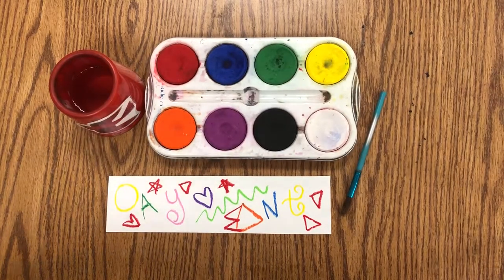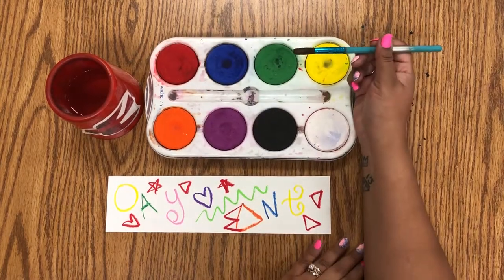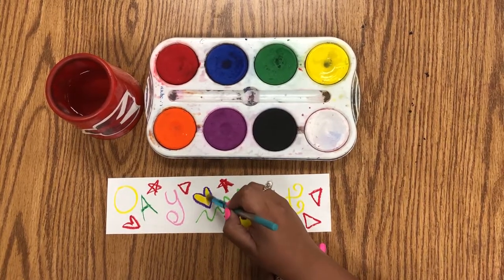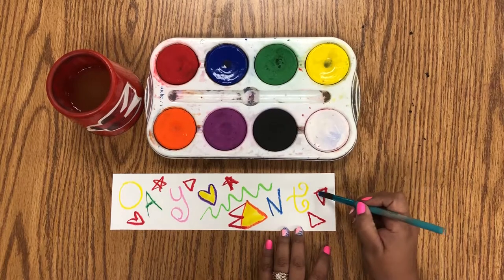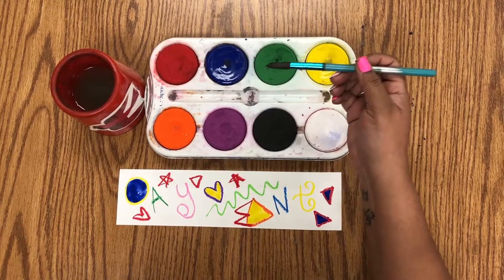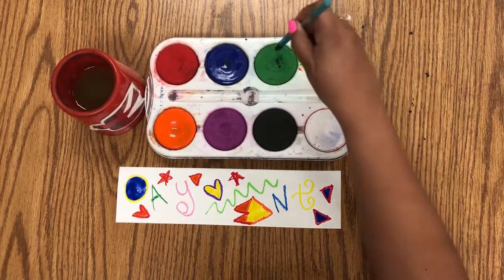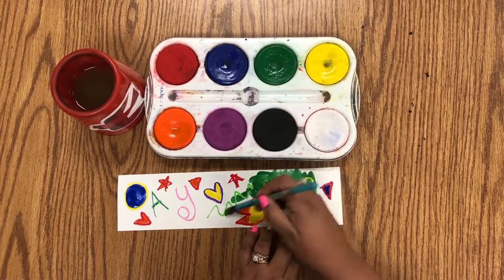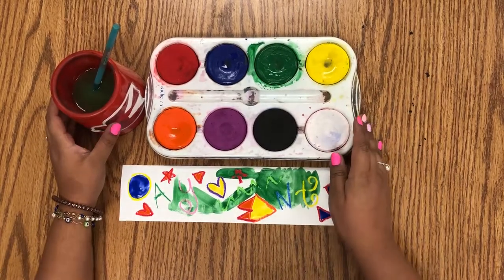how to paint